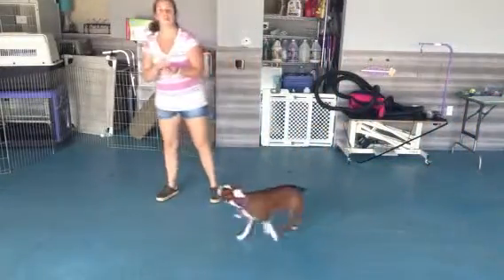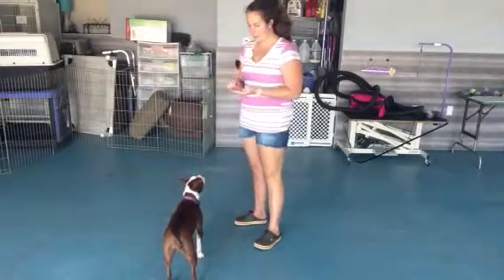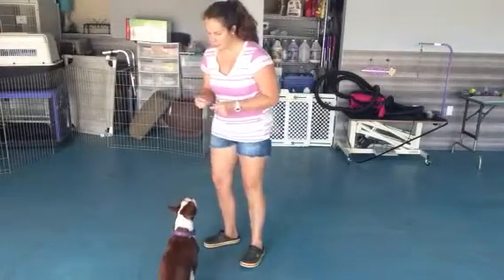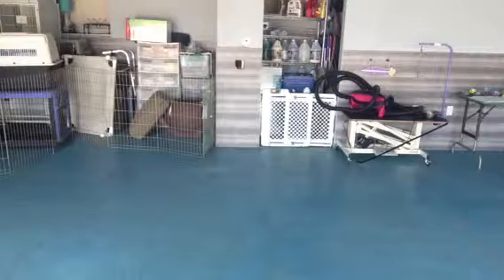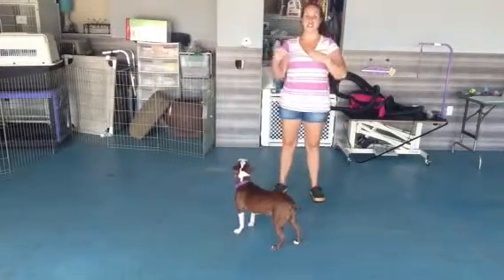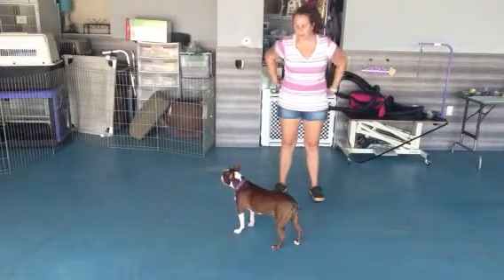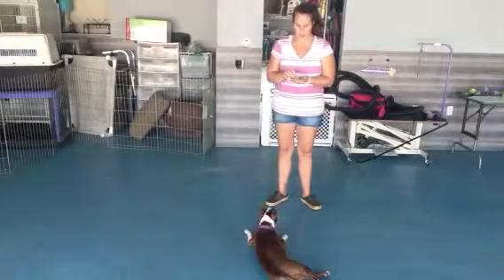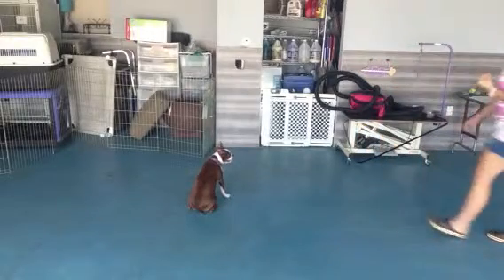Ruby stay with distance